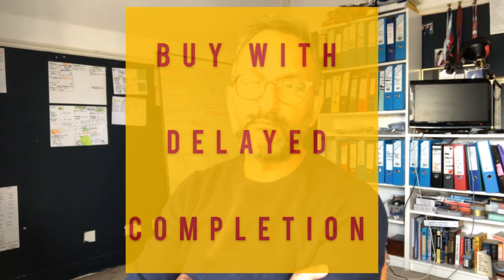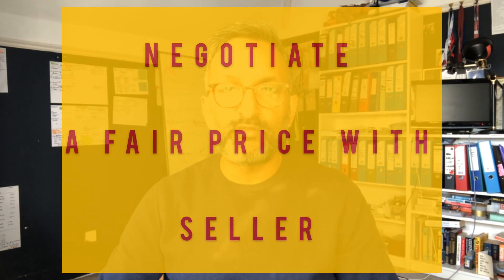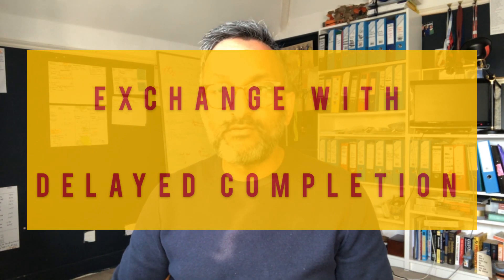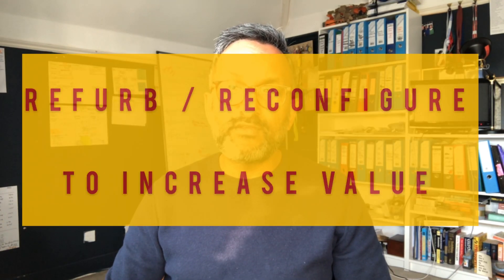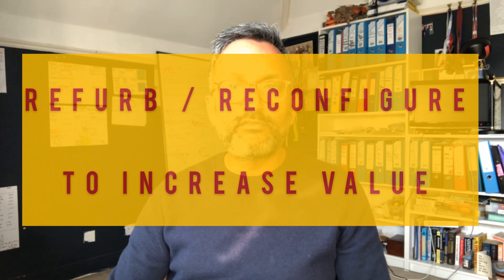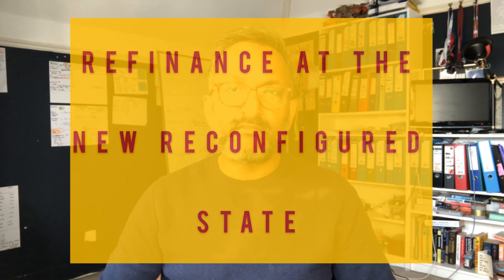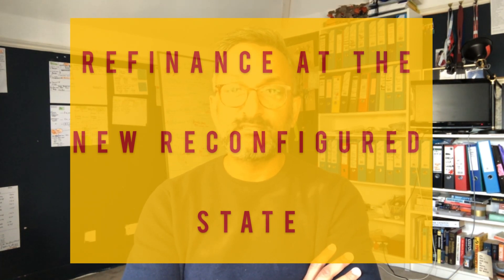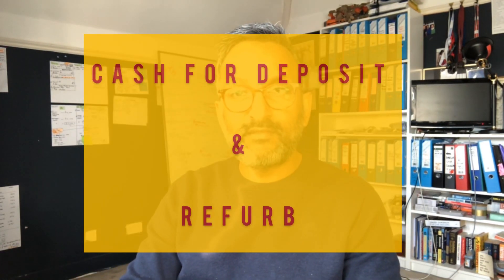BUYING WITH DELAYED COMPLETION.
HOW to FINANCE YOUR PROPERTY DEVELOPMENT &  TITLE SPLITTING Projects:

Today’s topic:  BUYING WITH DELAYED COMPLETION.

(Follow up ones will posted every day)

In this series of videos, based on the Poll (Nov 2020) we conducted and how you voted, I share with you the 5 MAIN (best) METHODS OF FINANCING , more complex type of properties, which you buy in order to SPLIT THE FREEHOLD title deeds into leaseholds.

In the series of  5 videos, i elaborate more on each of the 5 FINANCING METHODS for TITLE SPLITTING.

These are all tried and tested methods, which i have used to purchase and conduct multiple splits over the years, so they are all very much applicable today.

I hope you find them useful and if you have any questions or comment leave a post/comment.

My main objective is to help YOU TAKE ACTION

I provide a lot of FREE content so YOU can fully educate yourself on Title Splitting strategies as well as other property strategies such as HMOs, Conversions etc.

Scale! ... Your Wealth through Properties: Recycle 100% of your money out of each deal.

(3) 1-1 Coaching Opportunities:

Each year, I offer a 1-1 coaching opportunity to a select few investors, who want to power boost their wealth through properties and minimise their risks of errors along the way. You tap into my 20+ years of property development and investments.

(4) Youtube channel:

I post a lot of content on my YouTube channel and you can also view great content there too.